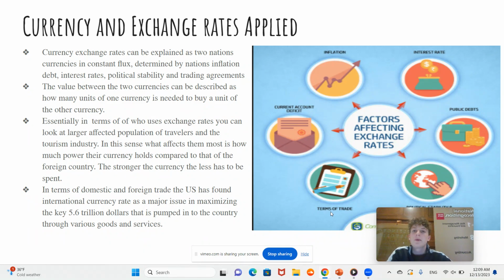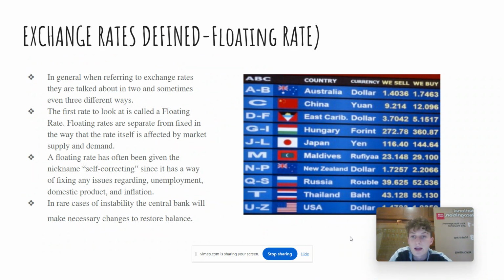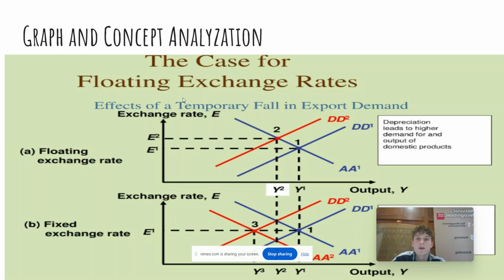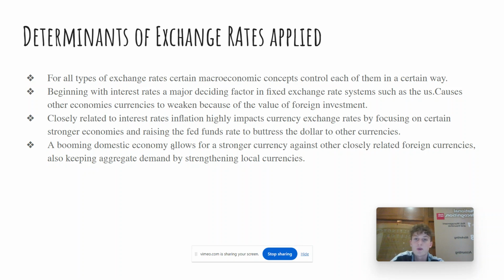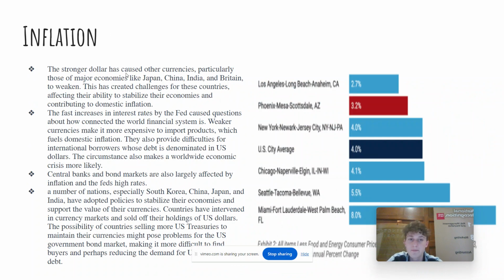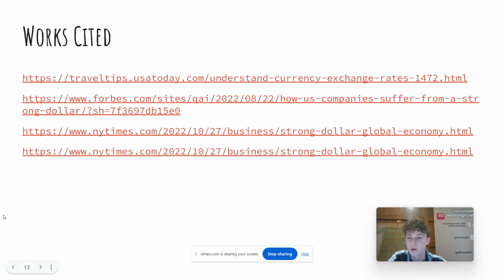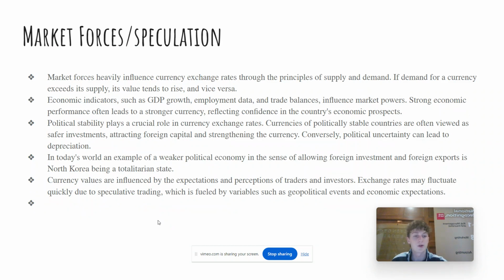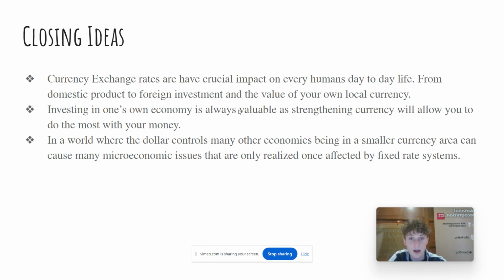Macroeconomics Chic Kelly Presentation